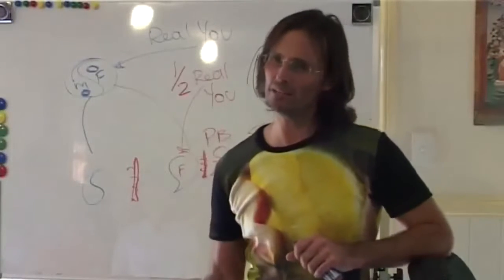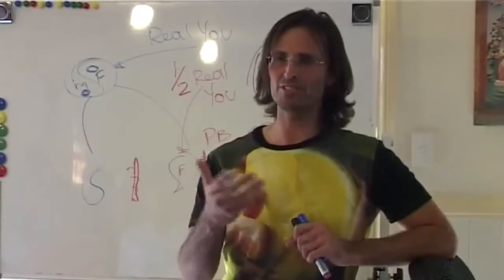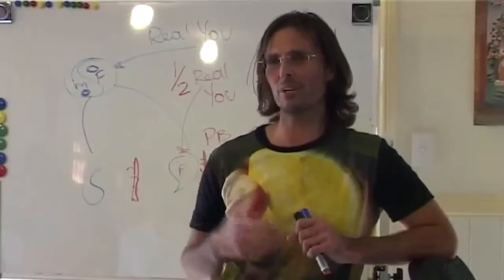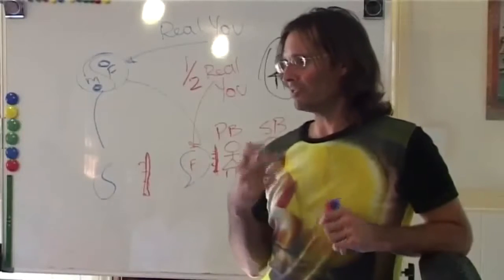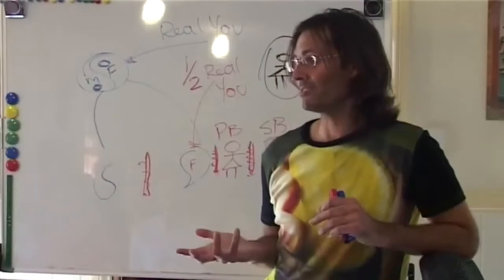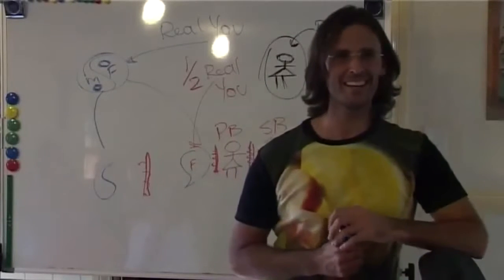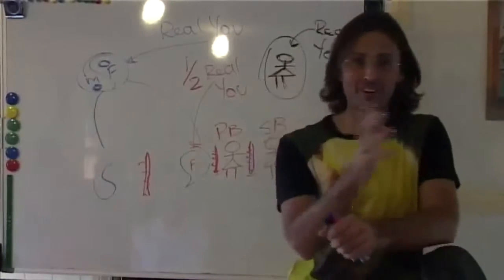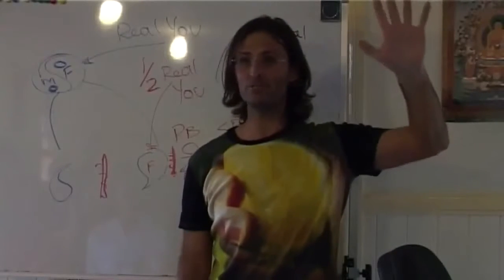Jesus on Passionately Longing for God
Jesus explains how we can develop and grow our longing for a relationship with God.

This is a section of the presentation by Jesus entitled "20080830 The Human Soul - The Power Of Your Soul P2".

dtstart:003020:
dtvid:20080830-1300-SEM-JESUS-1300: